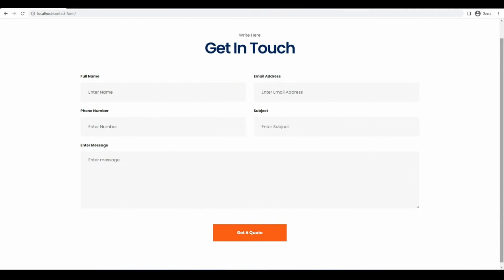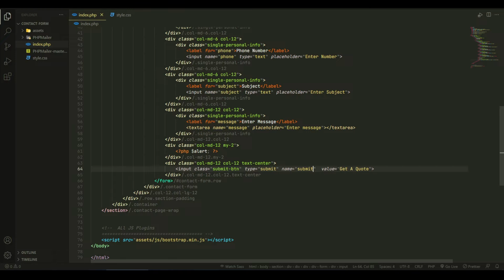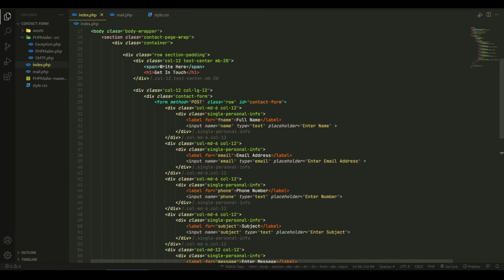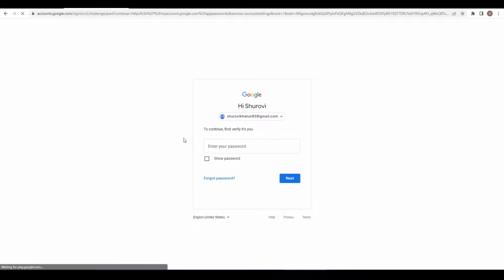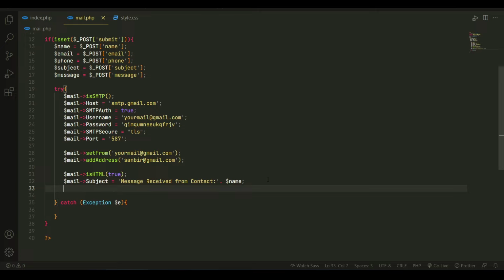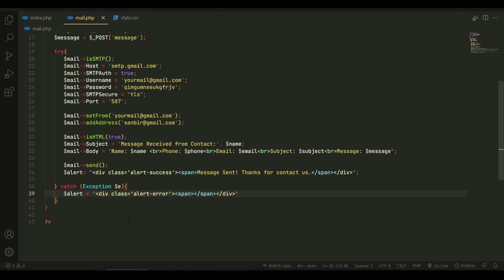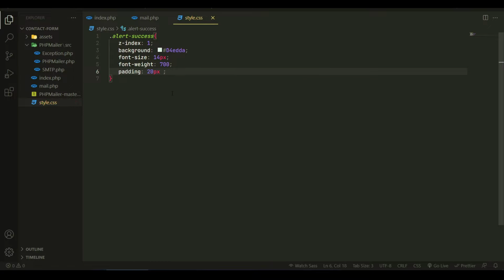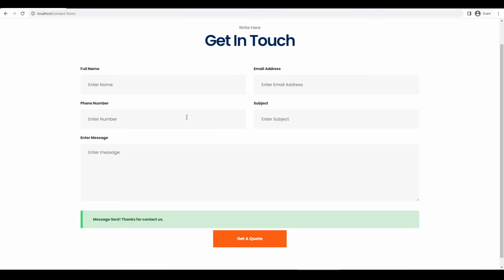How to Create a PHP Send Email Contact Form Using PHPMailer with Gmail SMTP | 100% Working 2022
How to Send Email from Contact Form Using PHPMailer with Updated Gmail SMTP |  100% Working Method 2022. You can easily create a contact form to send an email to a specific email address using PHPMailer (100% working) step by step how to create a send email function from PHP.
Phpmailer 2022 Tutorials: This video will guide you how to send email using phpmailer and gmail smtp server from contact form so that we will receive the contact form enquiry on our email id with the help of SMTP. And we will learn different options like how to a send plain text body email, html email body and will see how to send email with attachment using phpmailer
Parts of the Tutorial:
Introduction - 00:00
Demonstration - 00:09
Setting Up Mail Scripts - 01:00
Contact Form Settings  - 02:12
Mail Sending PHP Script - 03:32
Fixing Gmail Allow Less Secure Option not showing (New Method) - 09:11
Continuing EMail SMTP connection - 22:53
Contact Form Mail Sent Validation Message - 14:40
Contact Page Script including - 17:18
Message Validation CSS Styling - 19:06
Fixing Errors - 21:32
Contact Form Testing - 22:14
Overview - 22:45
The End - 23:30